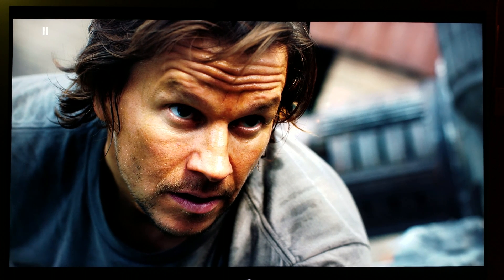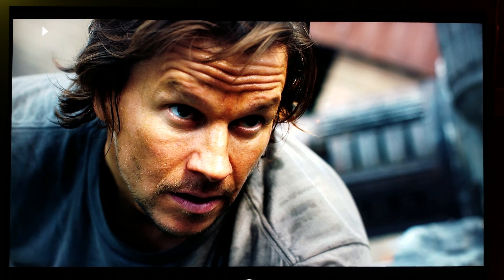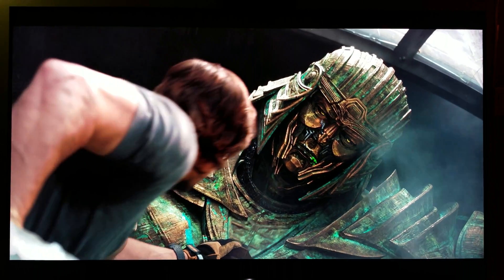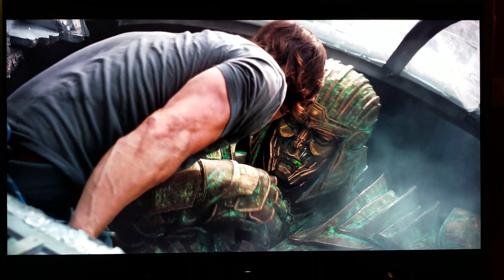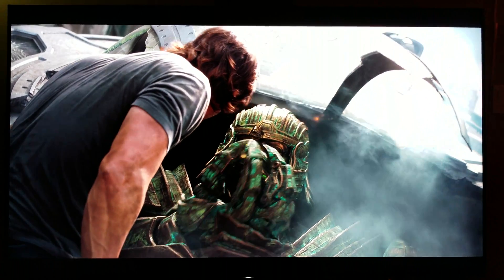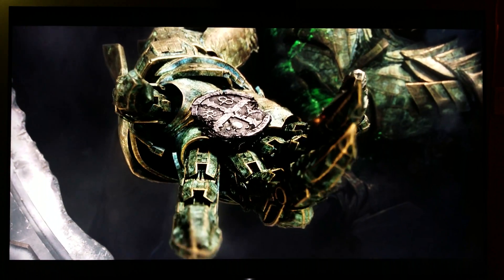Sony Dolby Vision VS Oppo Dolby Vision Processing.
For All Oppo Owners Let The Oppo Process. For All Non Oppo Owners Let The X1 Do The Processing.